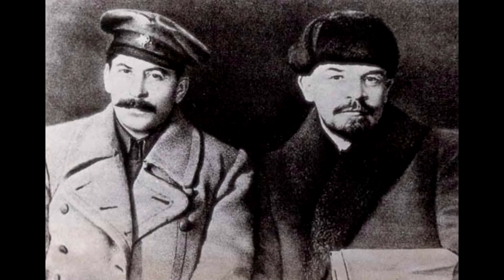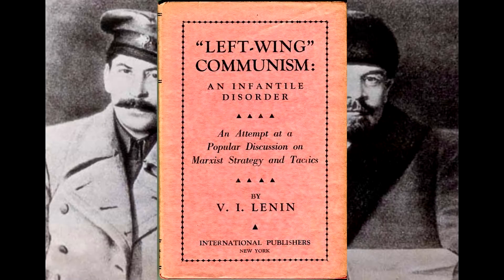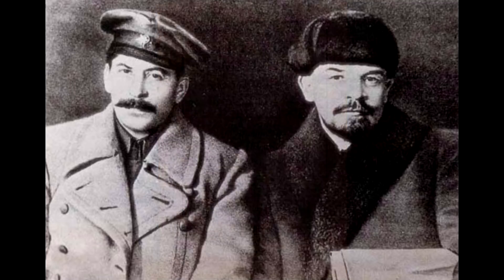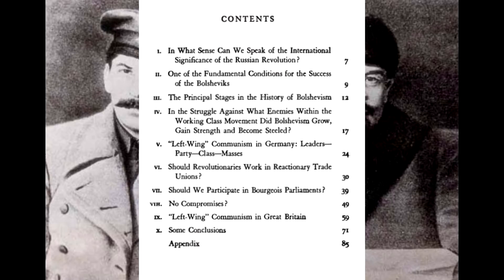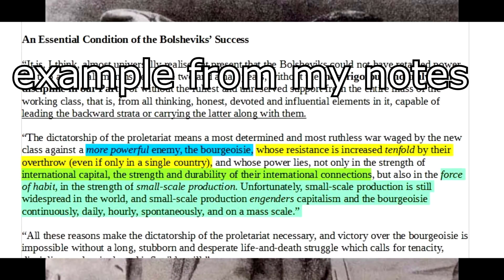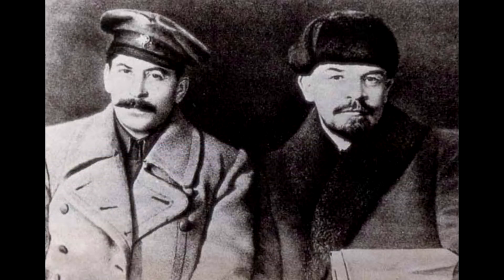Communism for beginners: "Left"-Wing Communism by LENIN (Episode 1)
Topics discussed in this episode:
-International significance of the Russian Revolution
-Party discipline & democratic centralism
-1st and 2nd internationals & comintern
-Advanced vs backward masses